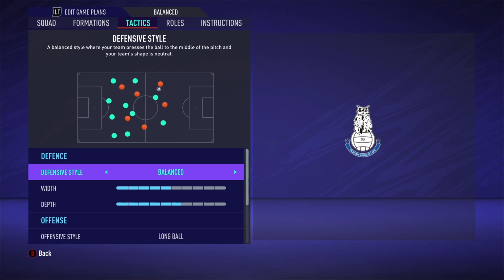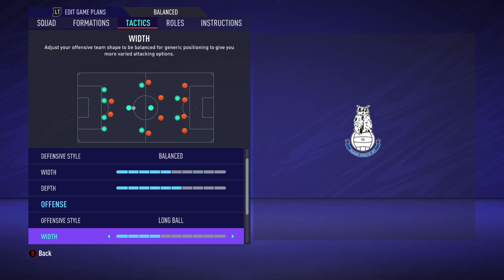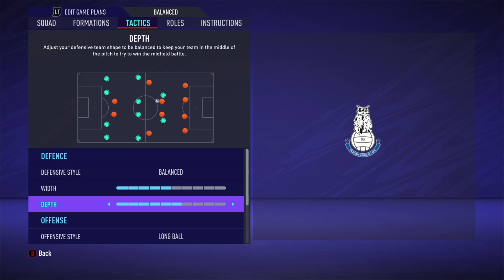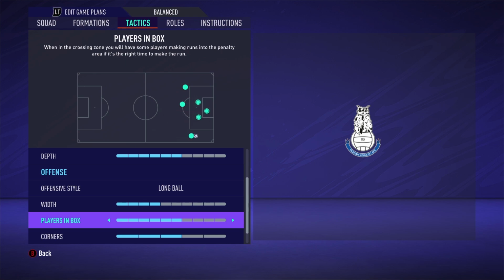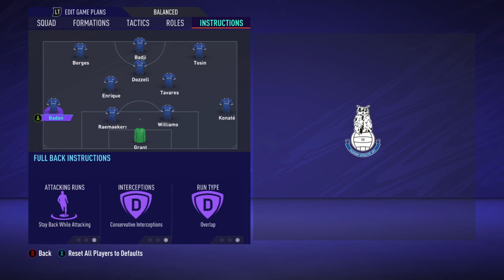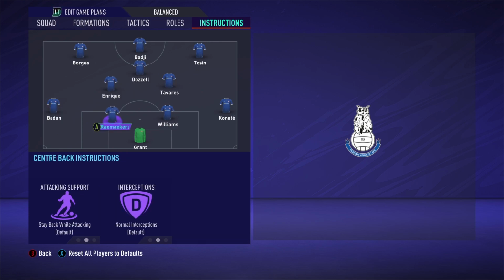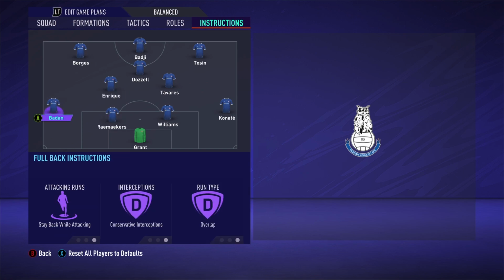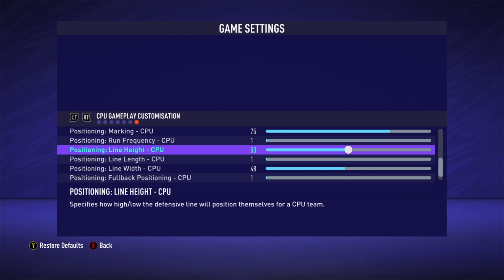FIFA 21 Defensive Tactics 📊 (for Career Mode)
In this video, we will take a look at formations, tactics, and instructions that will help you be more solid in the defense, in FIFA 21.
I provide a couple of examples and options for you to try, different combinations are possible - feel free to post what you use in the comments. ;)

This will work best with the sliders from my other video!